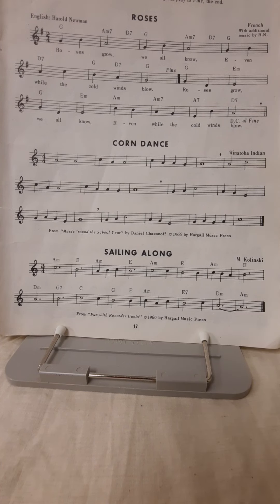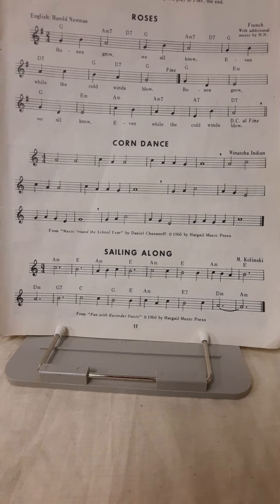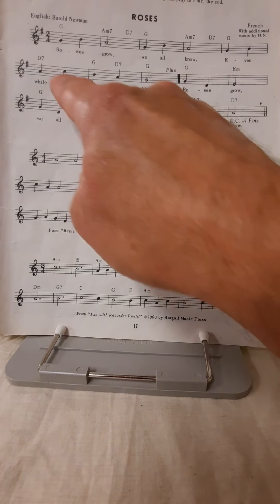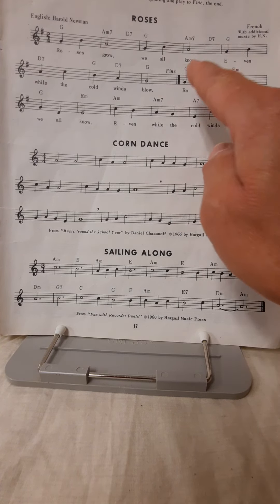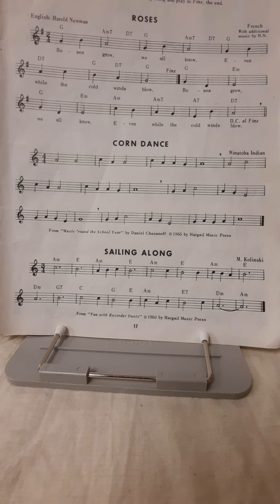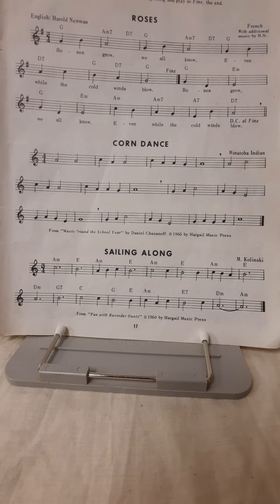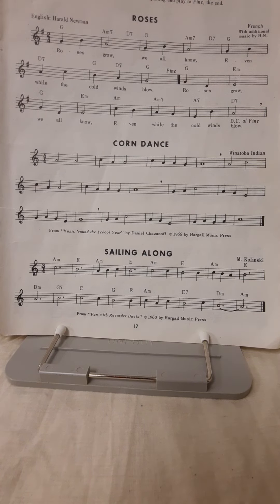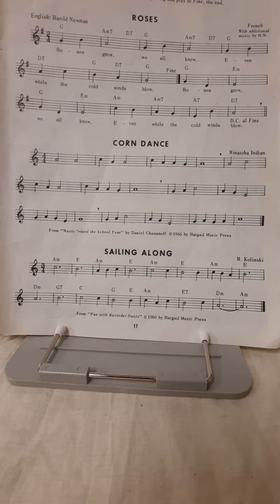Recorder Lesson 20: Roses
Learn a new song with Mr. D.